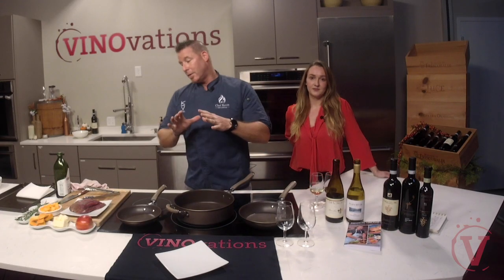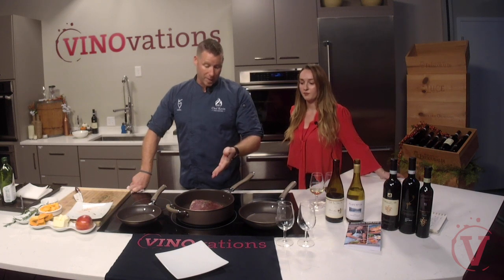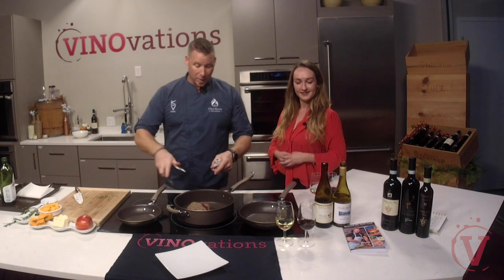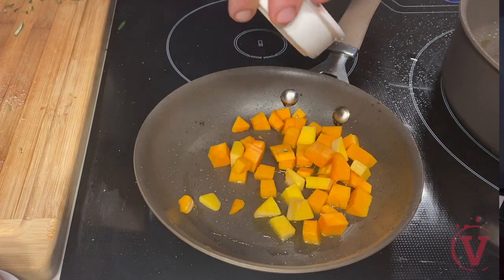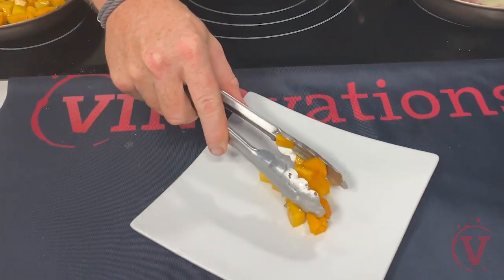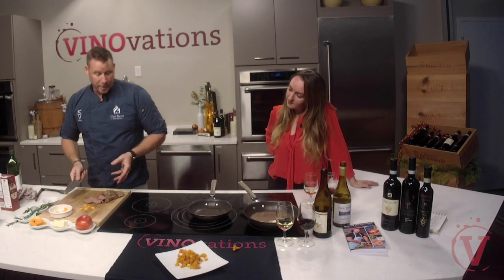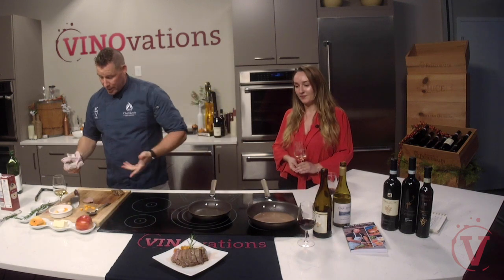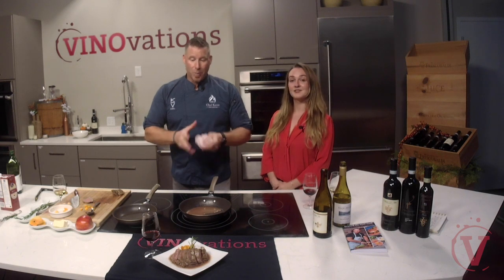VINO Live Season 2 Episode 2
This week on VINO Live Chef Kevin is teaching us how to make Chateaubriand with a pinot noir reduction! This weeks dish is being paired with DeLoach Private Collection Sonoma County Pinot Noir 2013 and Elqui River Chardonnay 2016.